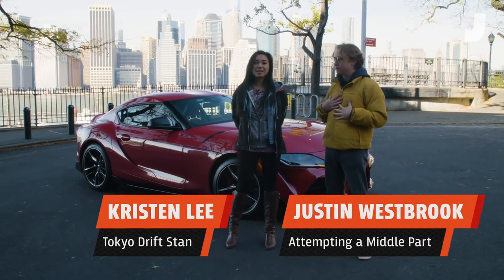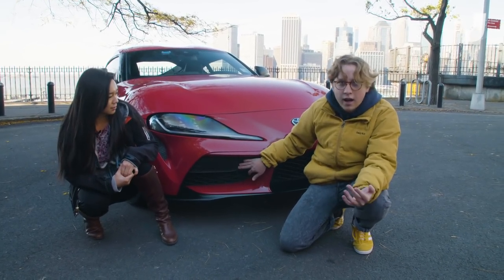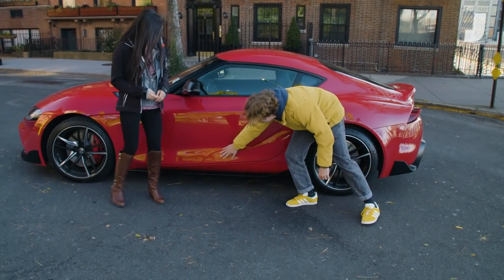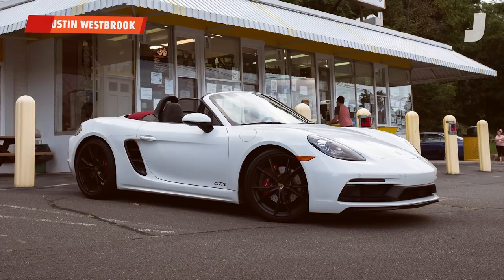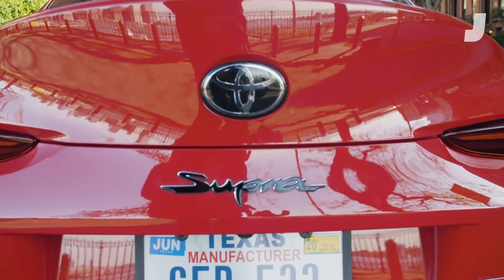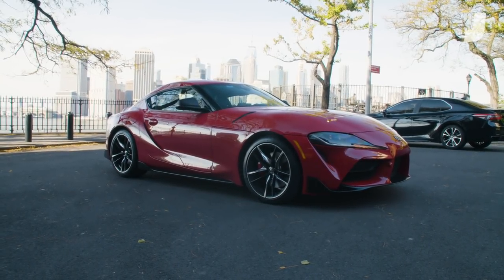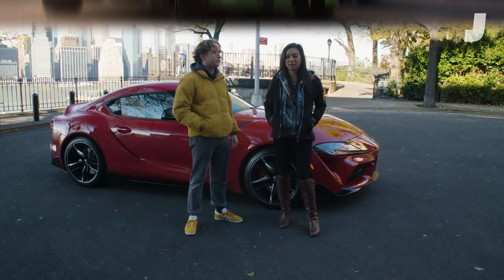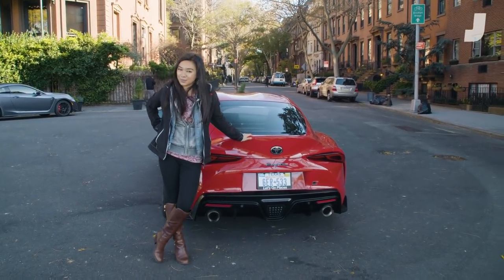How Many Fake Vents are on the 2020 Toyota Supra? | Ask Us Anything | Jalopnik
The 2020 Toyota Supra. Dun dun duuuuuun. The Goliath. The all-powerful, Japanese tuning legend, whose predecessor’s iron-heart struck fear and wonder into the quaking souls of Italian exotics. This is the new one, and it has some pretty big shoes to fill.

Look, there are things we like and don’t like about the new Supra. Things we like include the looks. Maybe you hated it in photographs, but in real life, it’s striking. Its proportions up front are long and low to the ground, while it has great, upward-slanting lines on the trunk. It’s angled and pointy and slightly cartoonish and that’s great. No other cars really look like that right now.

We don’t really like that it has so many fake vents, though. What is the point of a fake vent? To tell lies? To offset tangible insecurity? To give us a sense of crushing disappointment? I can just look into my parents’ eyes if I wanted to see that last one. (Kidding!!! My dentist mom and lawyer dad love their car blogging offspring.)

I understand when people ask about cross-shopping the Supra with other cars, like the Porsche 718s or a Mustang. But I’d also be willing to bet that people who are legitimately thinking about buying a Supra aren’t cross-shopping it with anything. You waited for the Supra to come back, you saw the Supra come back and now you’re going to buy that Supra because it’s the car you want. You’re not considering anything else.

So what that it has BMW bits beneath its skin? (See also: a lot of BMW bits.) It has a fixed roof, unlike the Z4, but it looks completely different. It catches a lot of hate for being basically a BMW underneath, but the person who drives home with the Supra won’t care. They’re getting this car because it makes them happy. It will be a purely emotional purchase.

This is the latest in our Ask Us Anything video series. Want to see us poke around a red Supra? Check it out.

-Kristen Lee